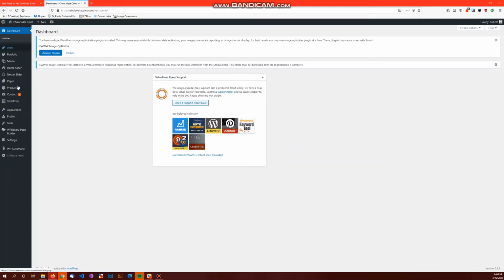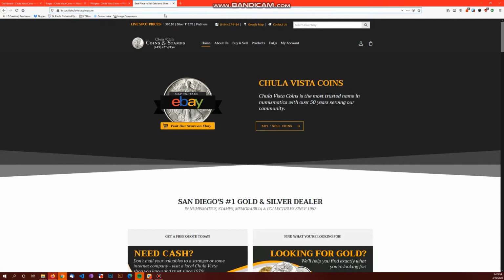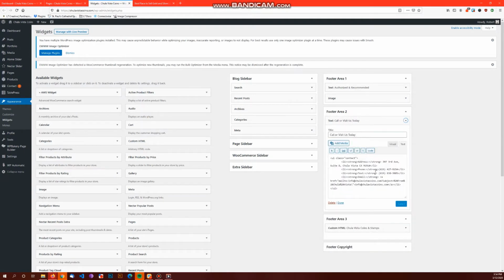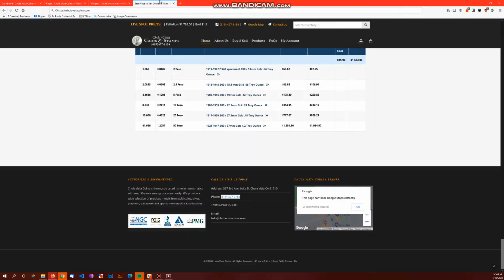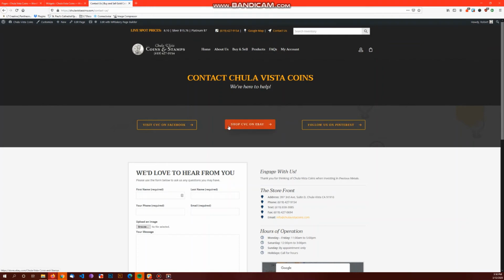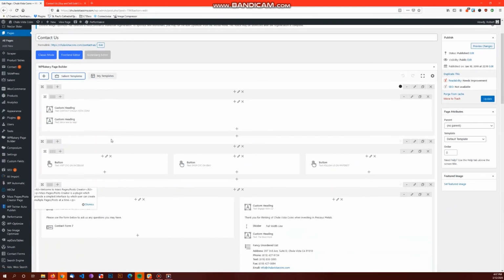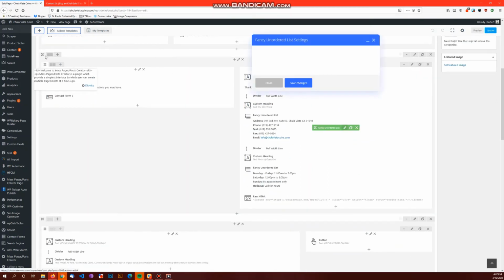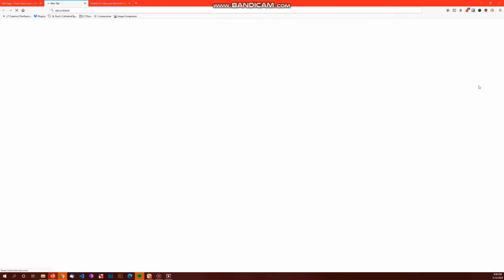WP Dashboard Demo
Learn how to edit basic details on a wordpress site.